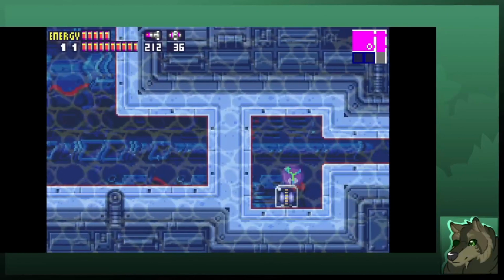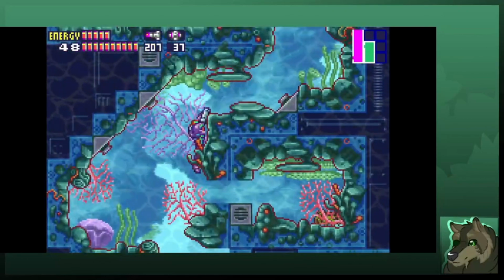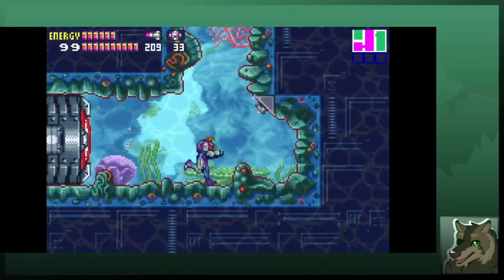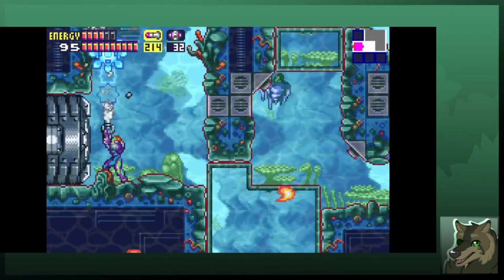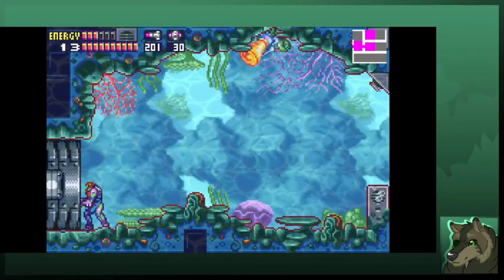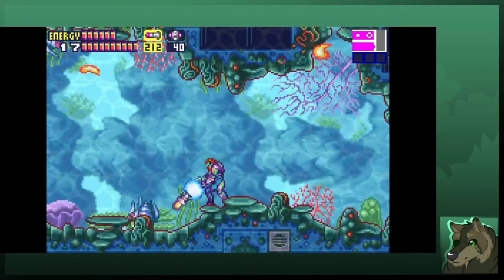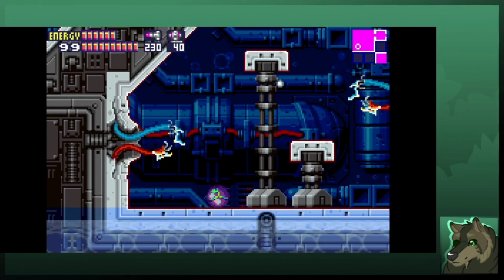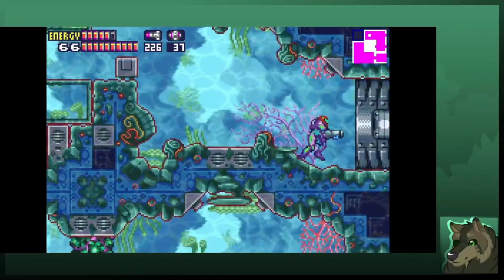Metroid Fusion 100% Items Ep.20 | Under da Sea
Opening Song is: I'm Not Dreaming by Josh Woodward
Ending Song is: I'm Not Dreaming by Josh Woodward

The Starting soon, BRB, and Ending soon screens, the little avatar in the corner, as well as the editing for this video were all made/handled by Snowwillow_64